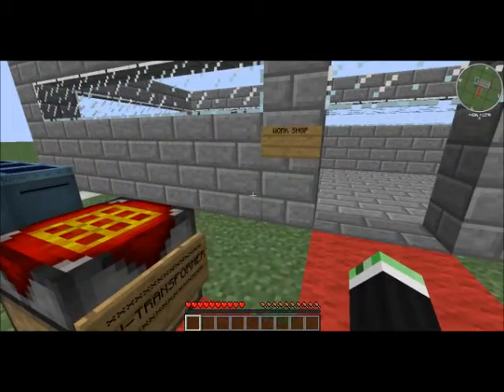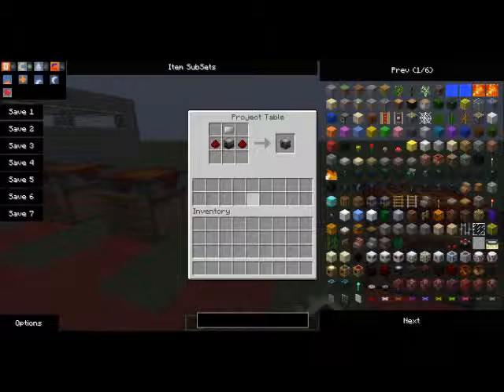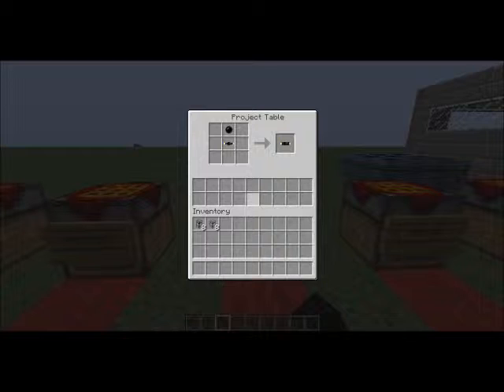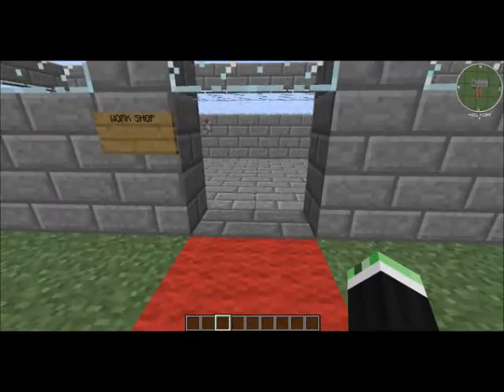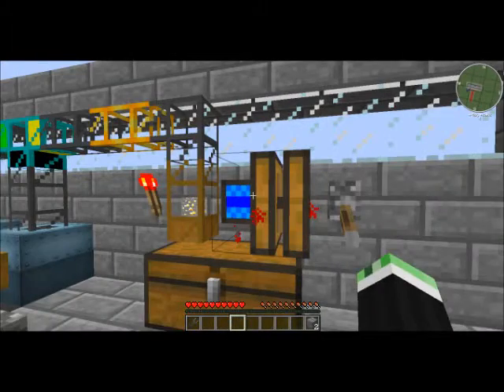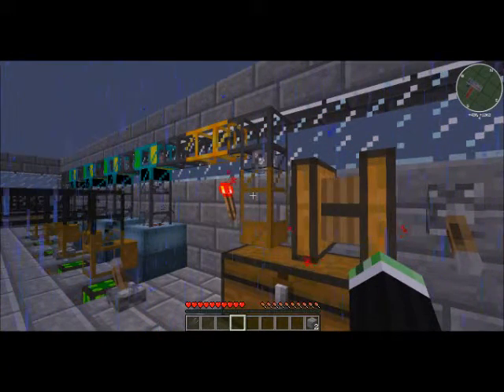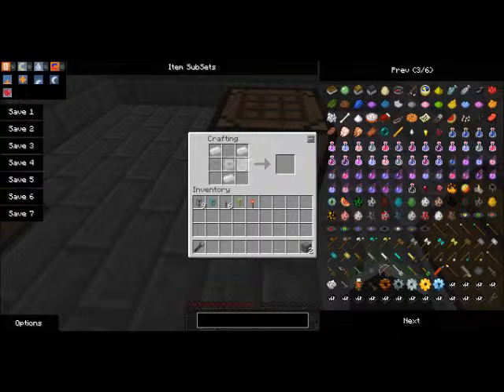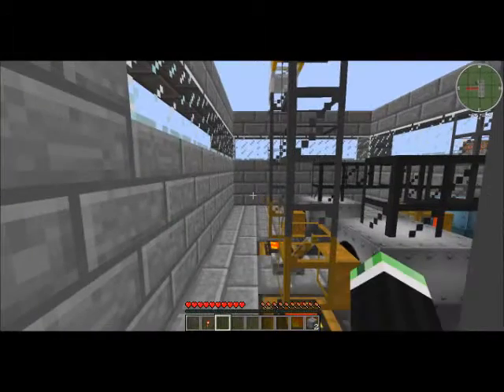brolybeast1 the Auto smelting or Rookies to God like.wmv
will go over some basic and more advanced set-up for making that something that will do the grinding and smelting so its all automated.